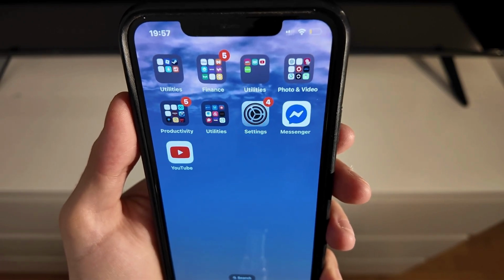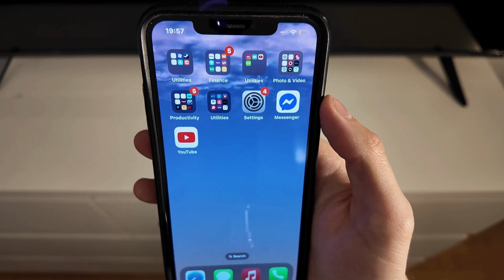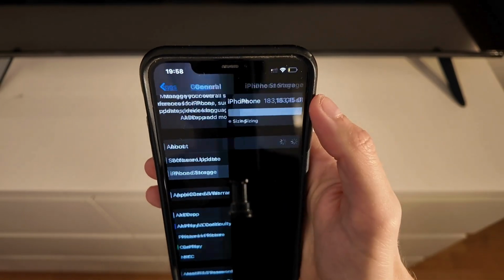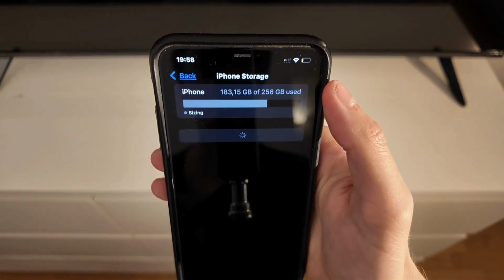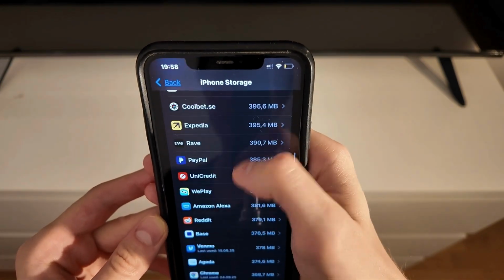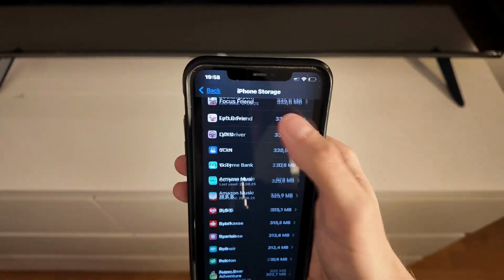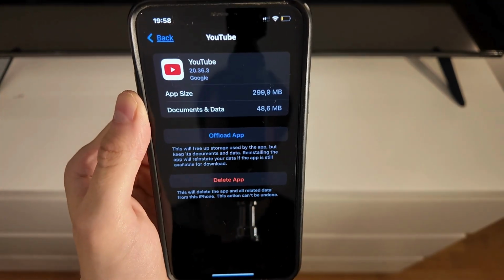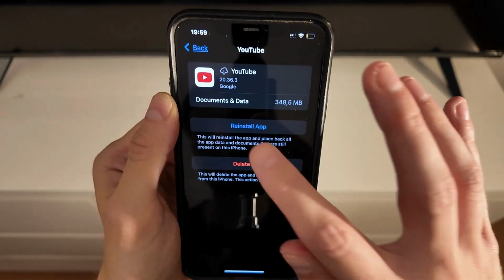How To FIX YouTube Shorts Last Recording Failed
If you want to fix the YouTube Shorts “Last recording failed” error, then this video will be perfect for you! I show what I did to stop the error and save new Shorts.